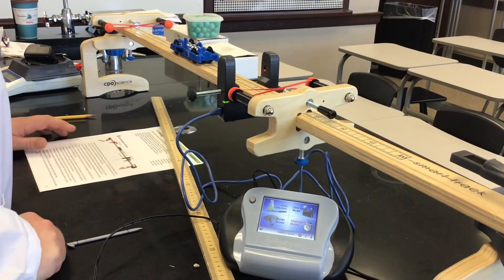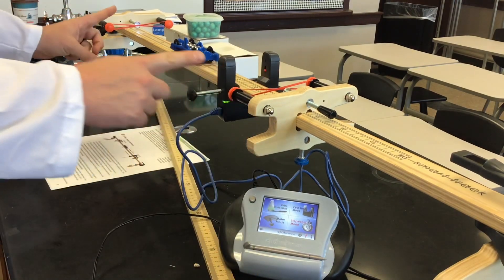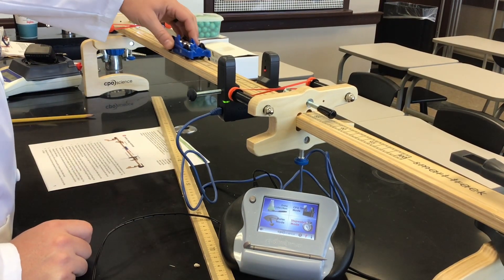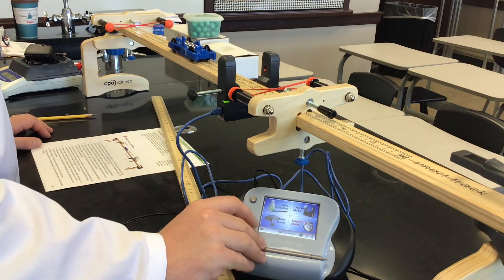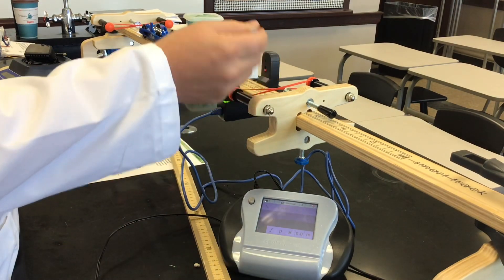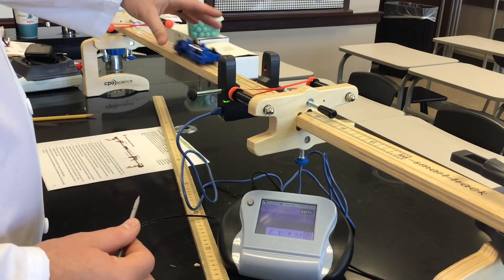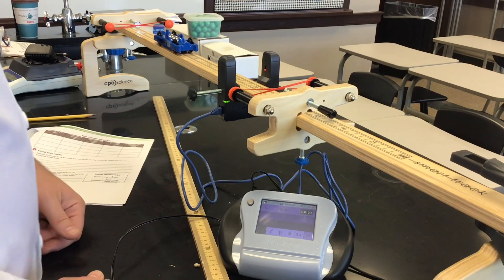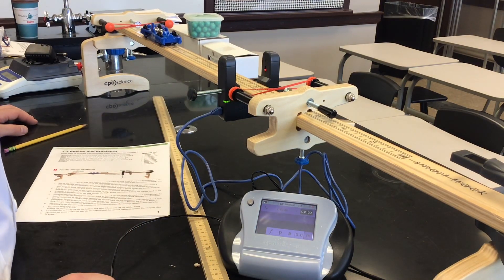Investigation 7.3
Investigation 7.3-Energy and Efficiency
Materials:
Energy Car
Smart Track
Data Collector
Meter Stick
Photogate
Steel Marbles
Bubble Level
Mass Balance
Graph Paper